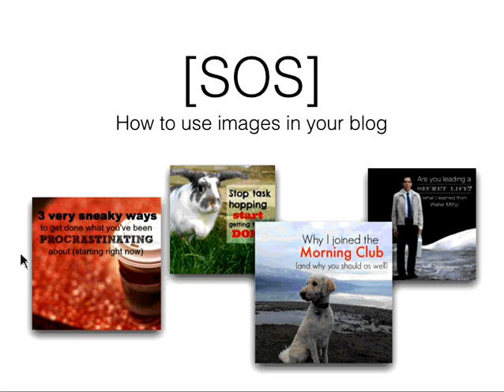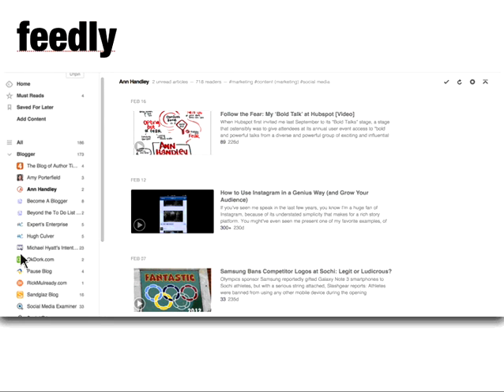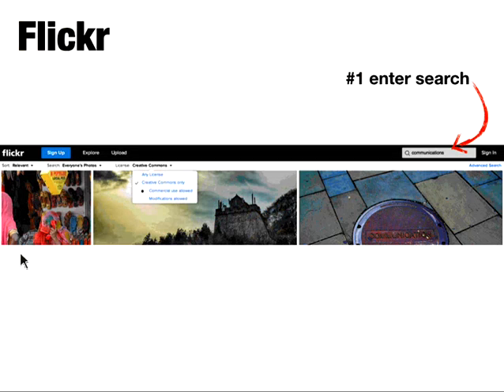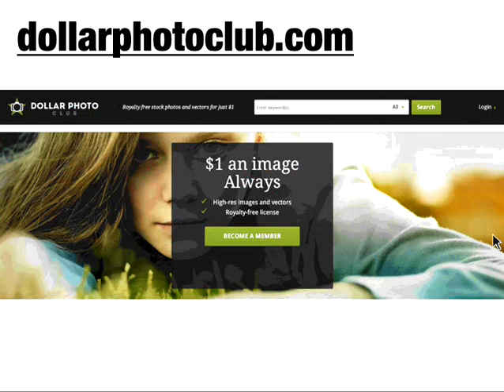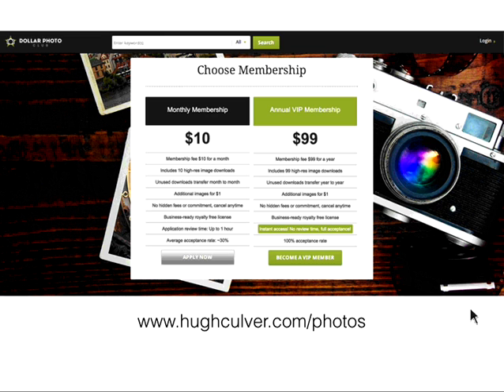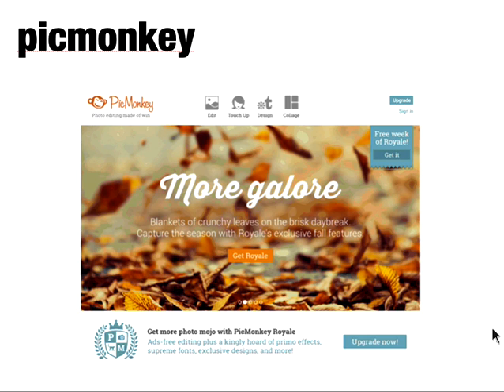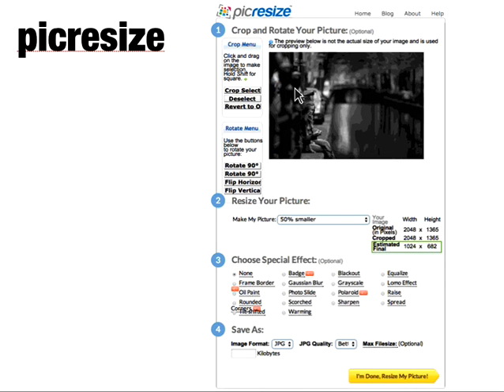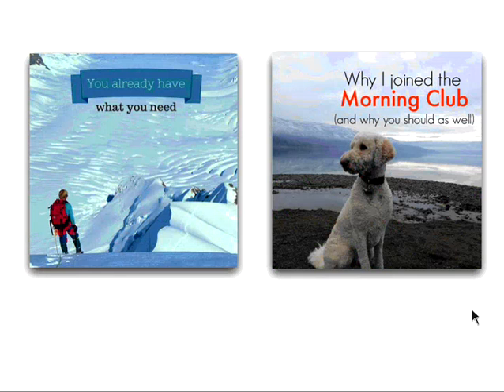How to add images to your blog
Exclusive SOS webinar for members

- why images make a difference and are worth the effort
- safe sources to get images from
- size, dimension, pixels, and all that crazy stuff
- tips on making your images get traffic